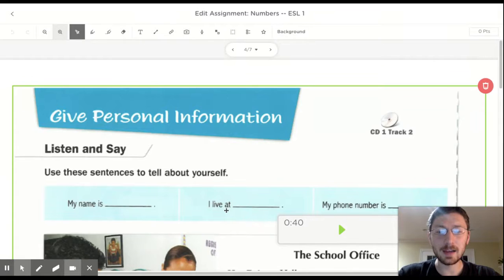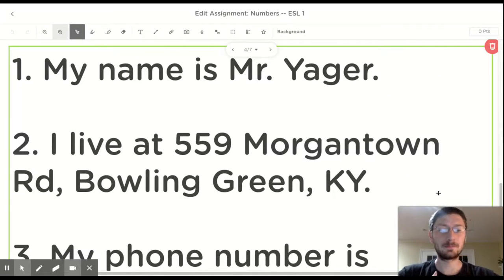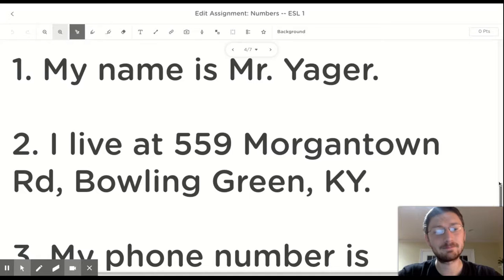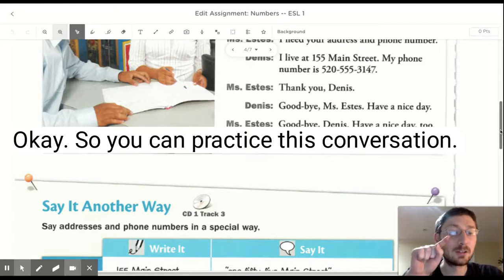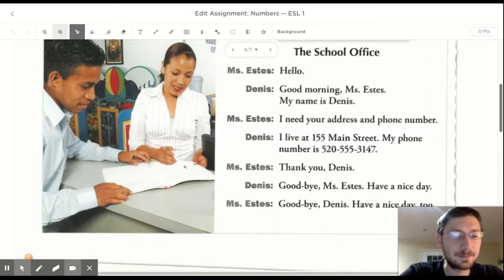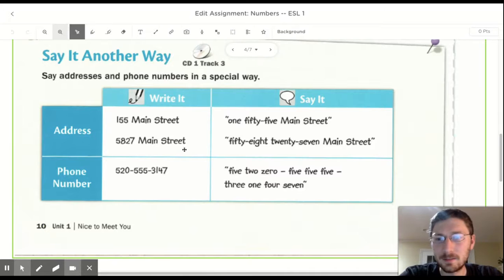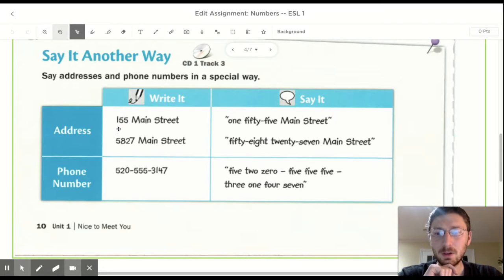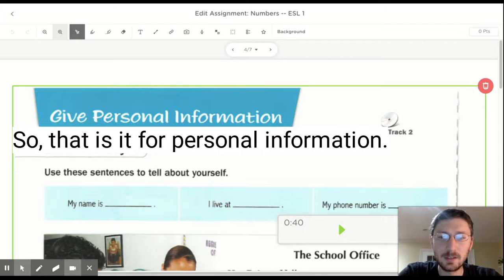Personal Information - Beginner English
For a clear image, quality (under settings) should be on the highest level (720).

I am using Inside the USA curriculum. You can buy the curriculum yourself to get a better learning experience.